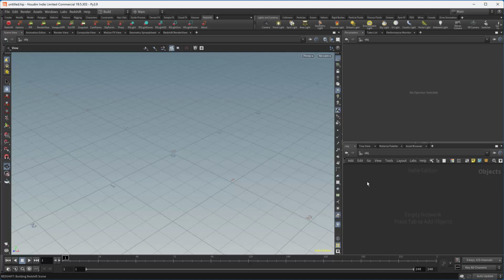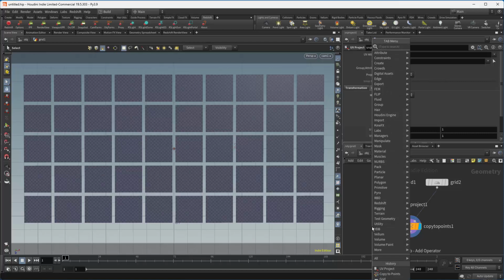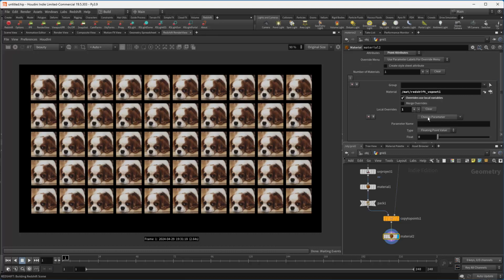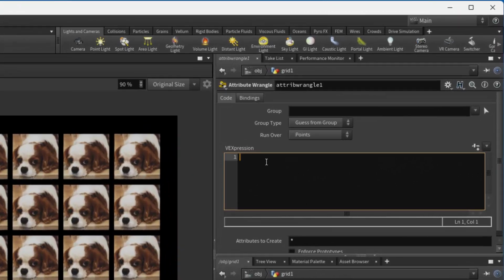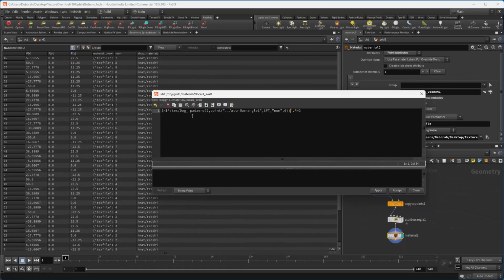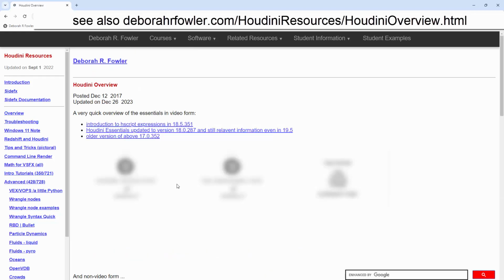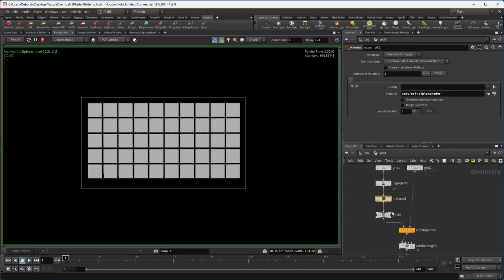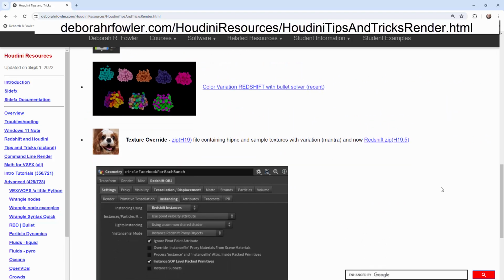Houdini Texture Override with Redshift/Mantra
Using material overrides in Redshift or Mantra